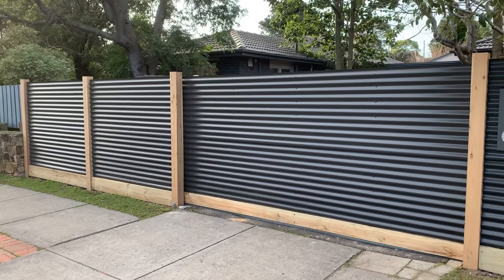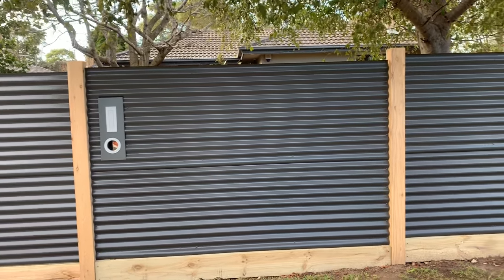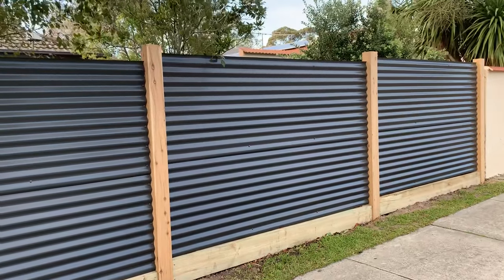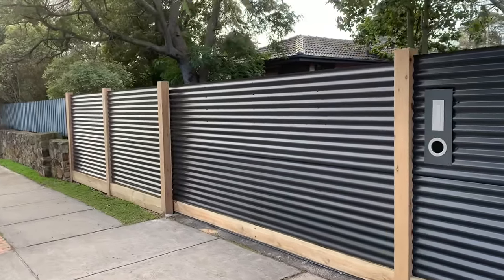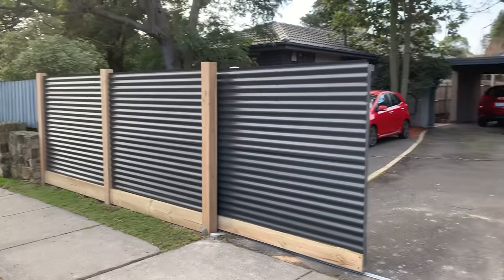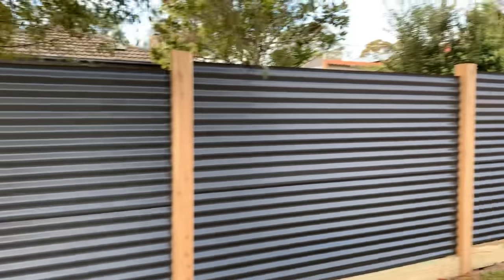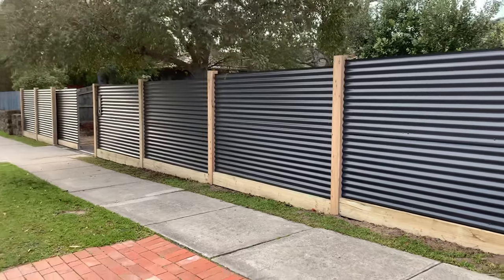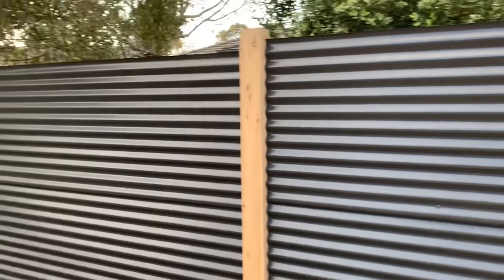Corrugated steel exposed post fence with sleeper. Automatic sliding gate.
Built by Nailed it fencing.
Frankston South, Victoria, Australia.

Exposed 155mmx115mm dressed cypress posts.
200mmx50mm sleeper plinth board.
Horizontal corrugated steel in Colorbond Gun Metal Grey.
Steel frame sliding gate
Powertech 500 low voltage gate motor.